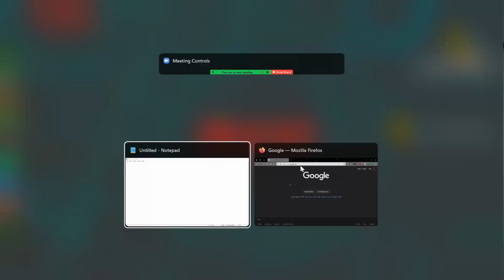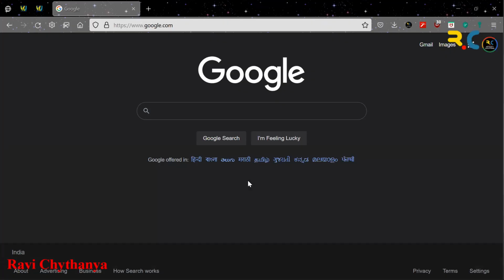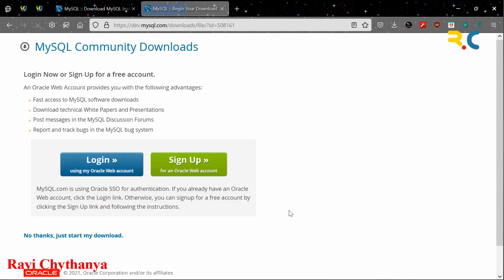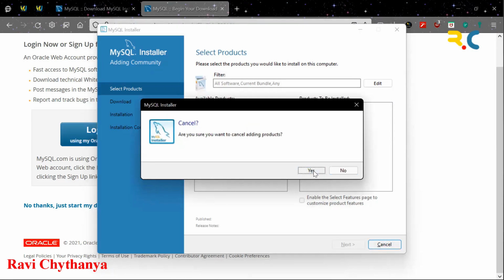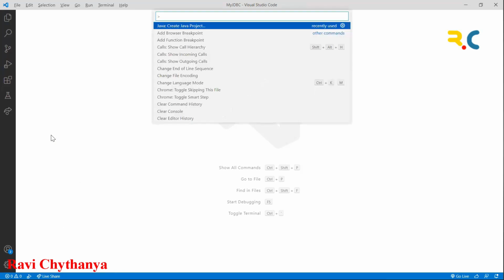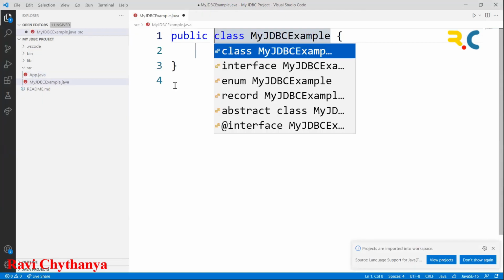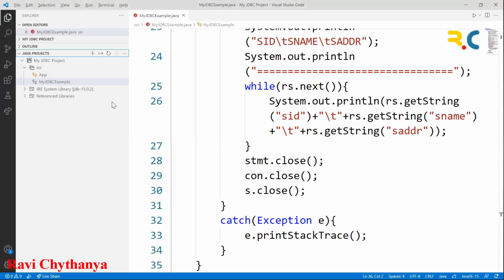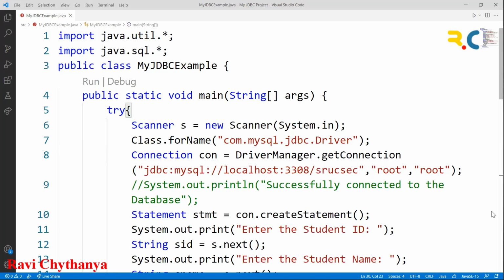Connecting to MySQL Database from Java Program using VS Code